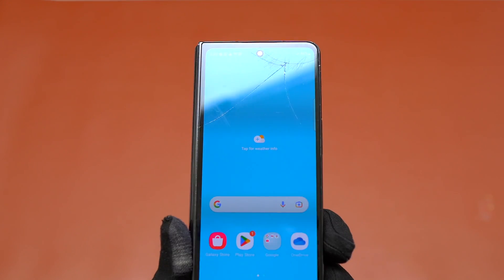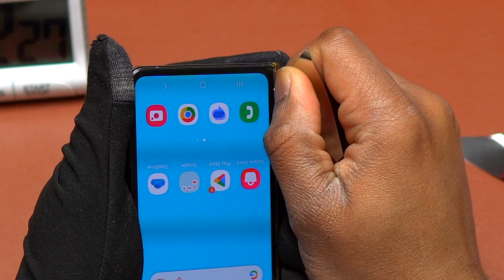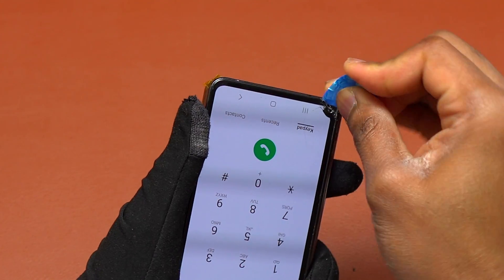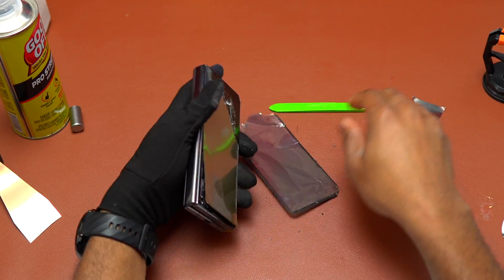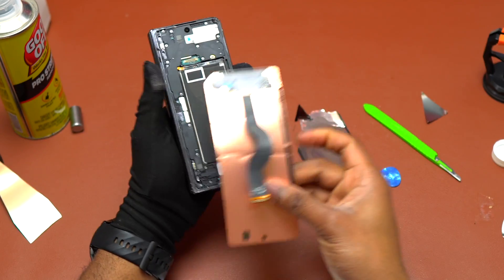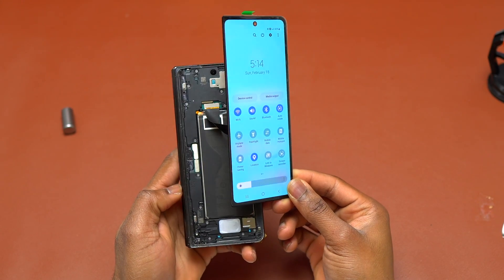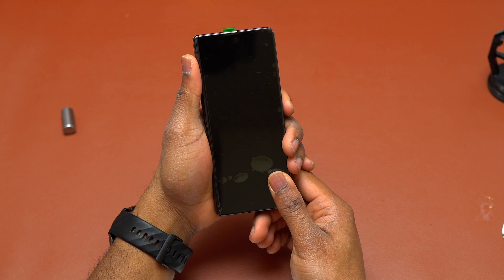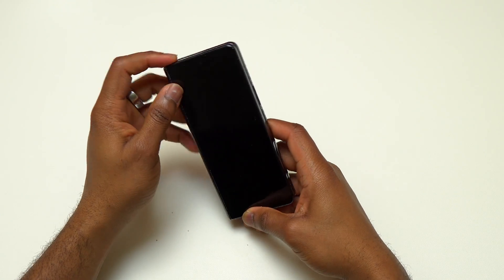Galaxy Z Fold 4 Screen Replacement Repair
Galaxy Z Fold 3, 4, and Z Fold 5 share the same design fundamentals and repair aspects. Cover screen replacement for the Galaxy Z Fold 4. The repair of the front screen is not very difficult. Once you remove the broken screen, you only need to disconnect the screen, reconnect the new screen, and seal the screen back on the phone.

TOOLS and PARTS:
Green scalpel blade
Z Fold 4 Screen
Basic Tools
B7000 Glue
Repair clamps

1- By Joining you will make the channel a great favor as it is solely to keep the channel moving forward.
2- By Joining the channel you will help the channel acquire more devices to perform repairs and have tutorial available to a broader audience.
4- By Joining you ensure that other people now and in the future will have access to great repair tutorials helping them to save by doing it themselves.

Okay, here's the chapter timeline for the video, with start times and titles for each segment, without semicolons or brackets:

00:00:00 Introduction and Kit Overview
00:00:15 Initial Screen Removal Attempts
00:00:47 Challenges with Strong Adhesive
00:01:12 Use of Metal Tool
00:01:31 Use of Chemical Solution
00:01:54 Breaking the Screen
00:02:47 Explanation of Screen Removal Difficulty
00:03:04 Removing the Old Screen
00:03:58 New Screen Installation Process
00:04:59 Removing Plastic from New Screen Flex Cable
00:05:44 Testing the New Screen
00:06:18 Preparing the Device Frame
00:06:34 Applying B7000 Adhesive
00:07:25 Securing the Screen with Clamps
00:08:09 Final Result and Conclusion